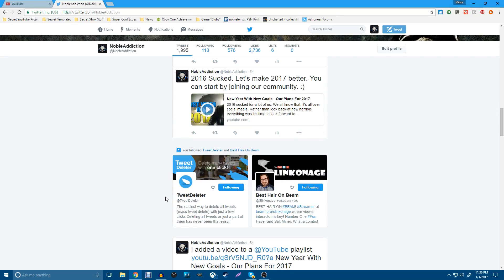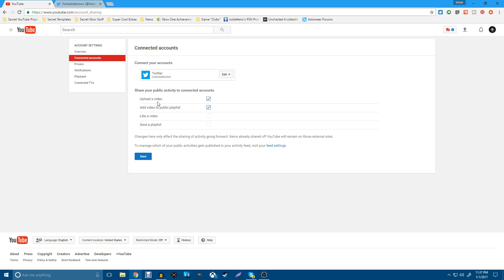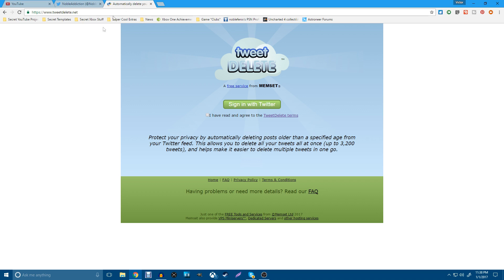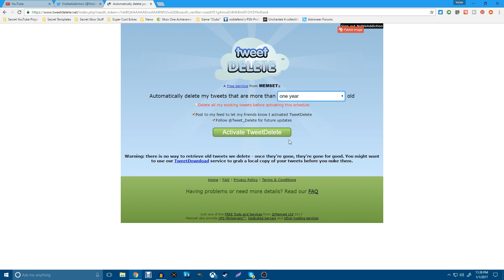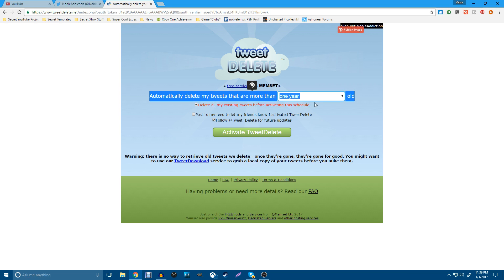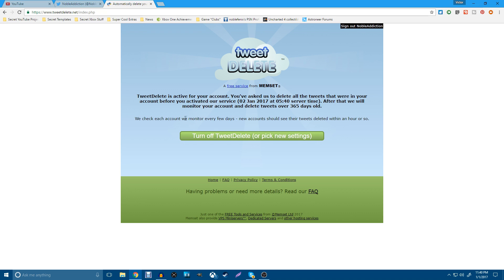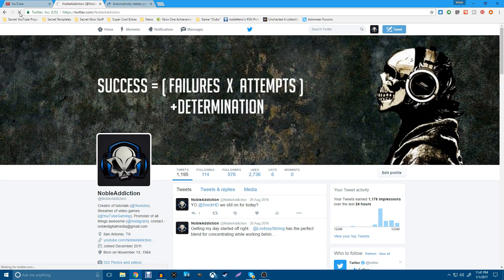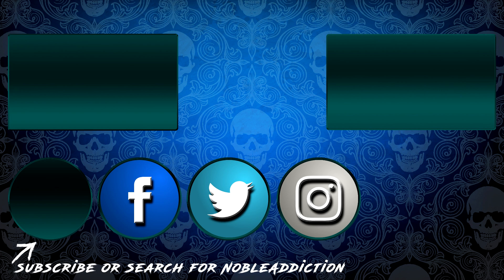How To Delete All Your Tweets For FREE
In today's video we show you how you can easily delete all of your tweets quickly and for FREE. TweetDelete.net is a free service that allows you to delete multiple tweets all at once and also gives you the option of keeping your twitter account in check by deleting tweets that are older than a certain amount of time, which you designate.

🕹 Xbox  ➜ noble fenix
🕹 PlayStation  ➜ noblefenix
🕹 Steam  ➜ NobleAddiction
🕹 Nintendo  ➜ Noble